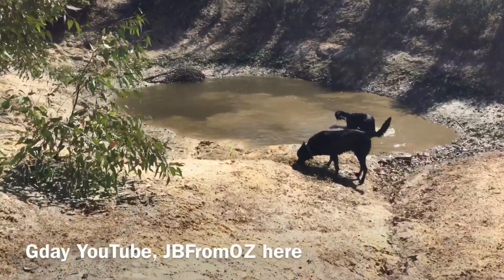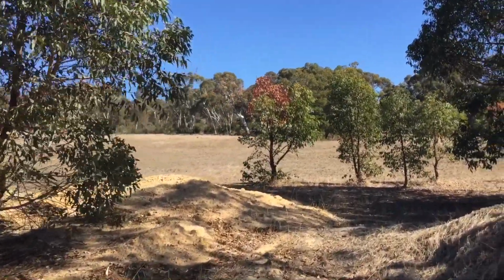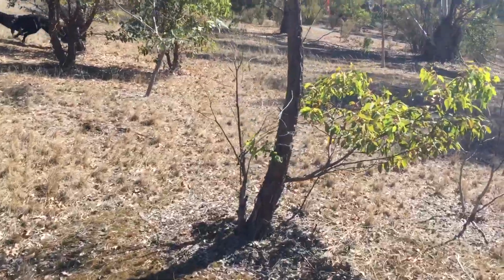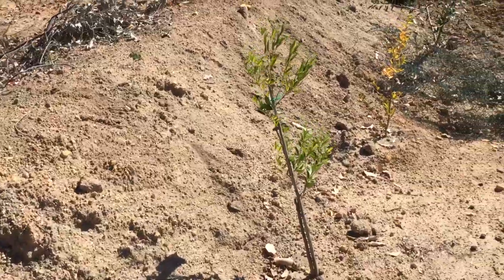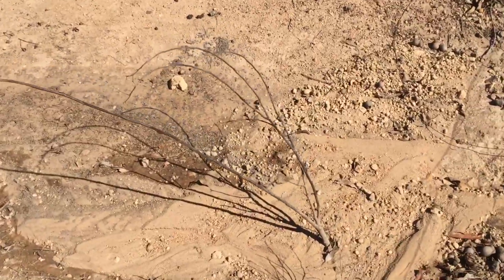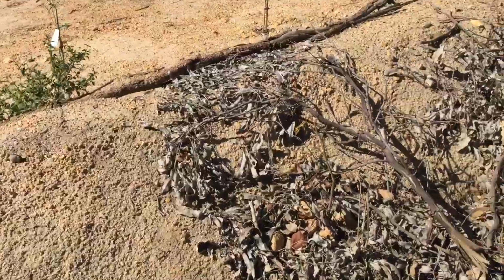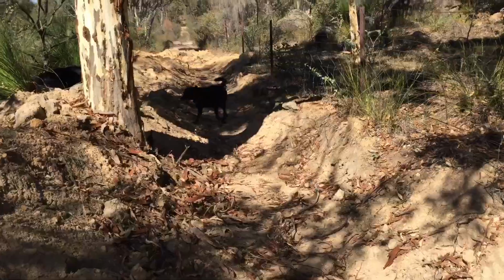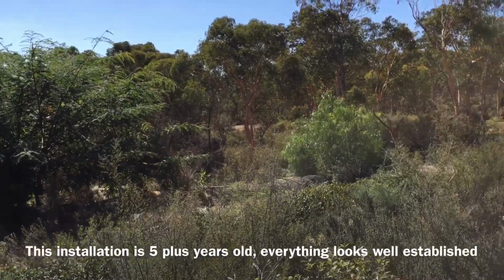Rural Permaculture - Drylands Strategies part 12(b)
Over a month since my last visit, everything hanging in there, one rain event of about 3 mm a week or so back, everything needs a good drink. I will be headed back up the hill this weekend and hopefully get the backhoe to stop bleeding, and cart some water, if no rain by then.